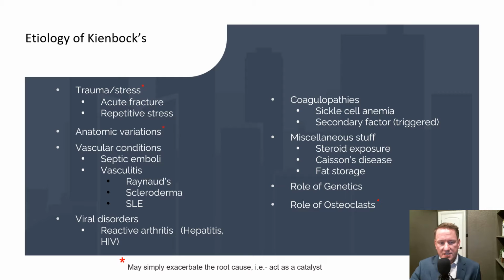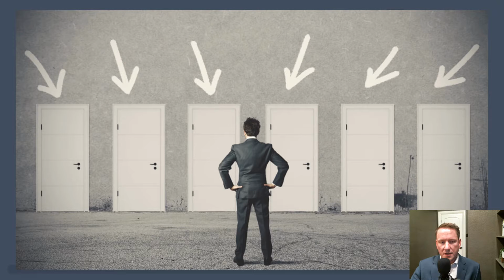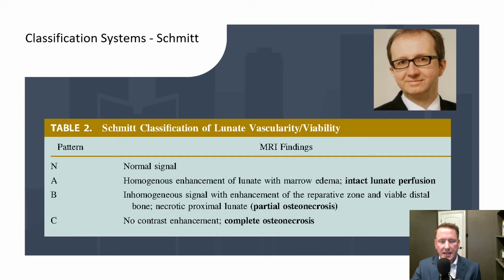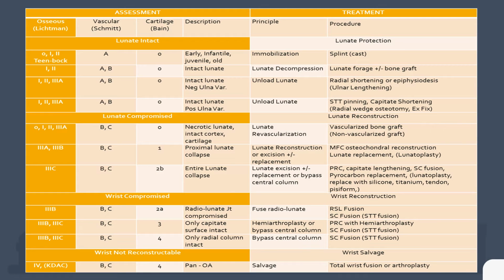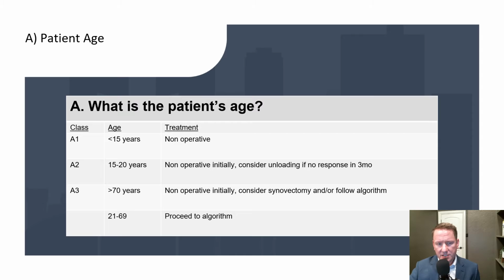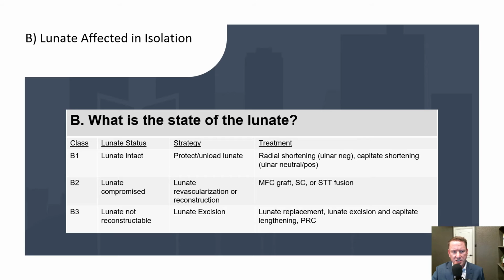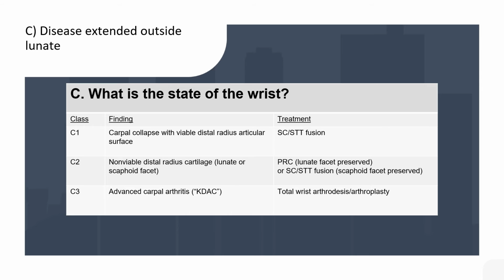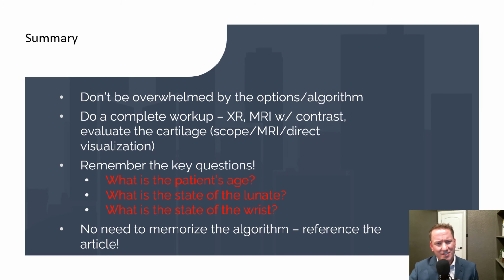Kienbock's Disease Precision Treatment